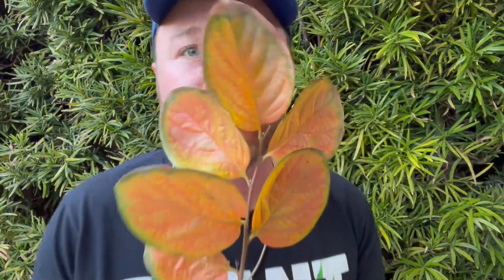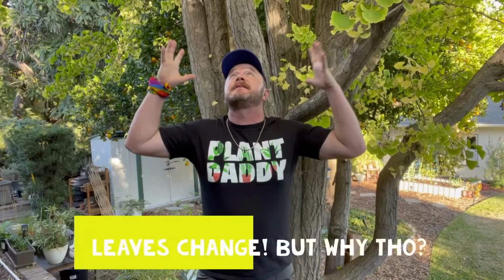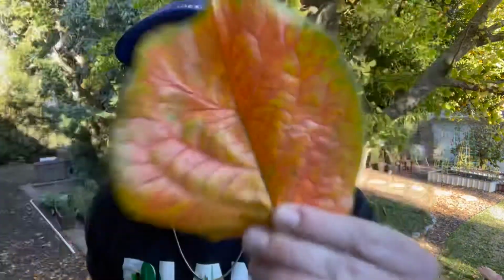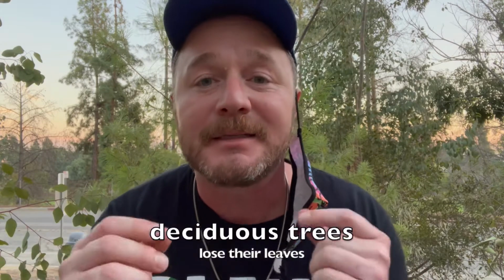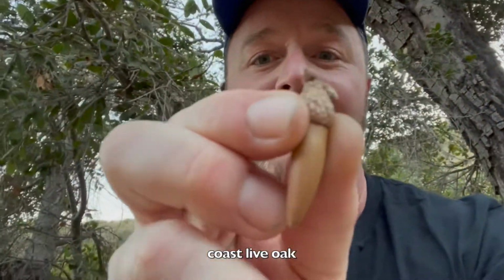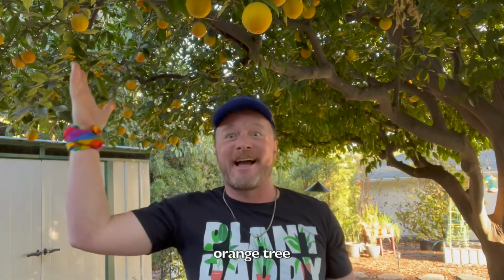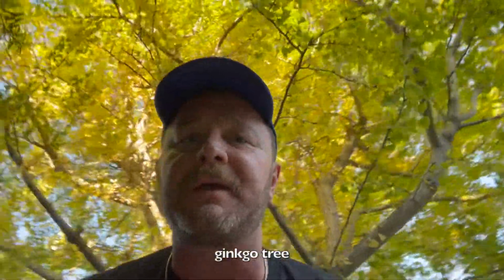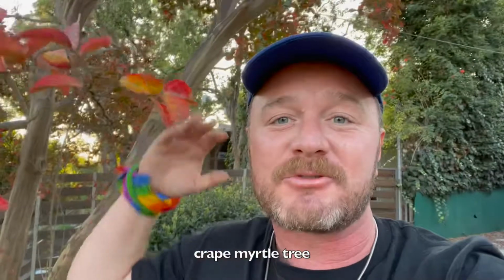Leaves change colors! But why tho?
Ain’t those fall leaves a beaut?! Today we explore the who’s, how’s, and why’s of the autumn leaf color change.